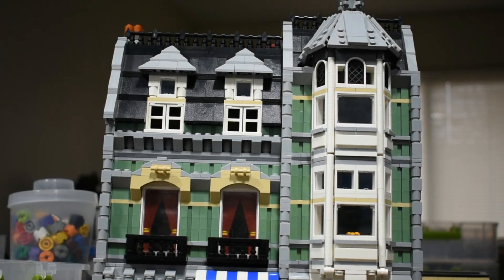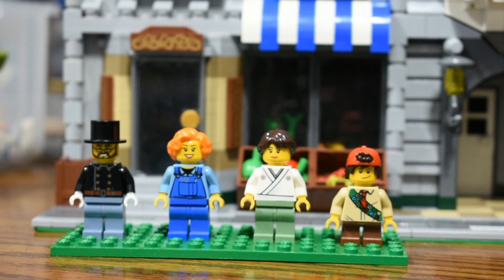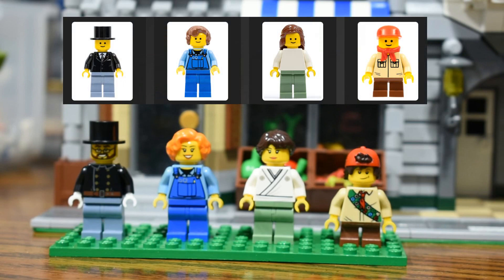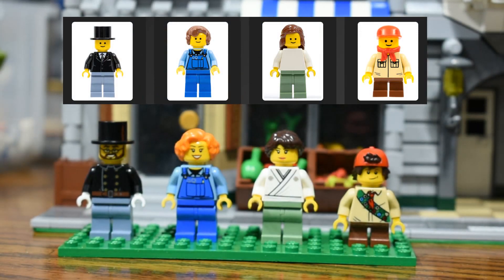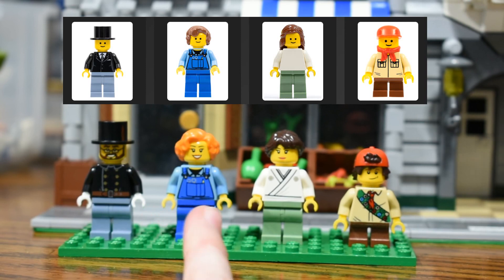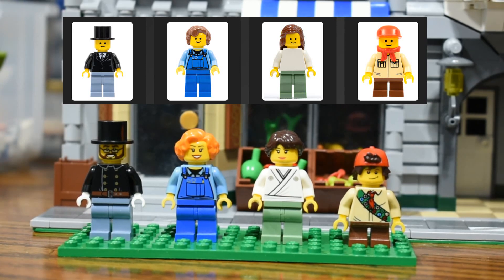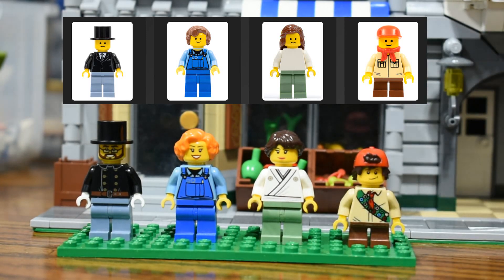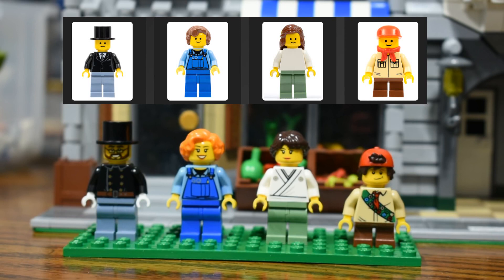Modern Minifigures for Green Grocer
Even as I have made minor adjustments to the modular building itself, I wanted to see what kind of changes I could bring to the Minifigure side of 10185.